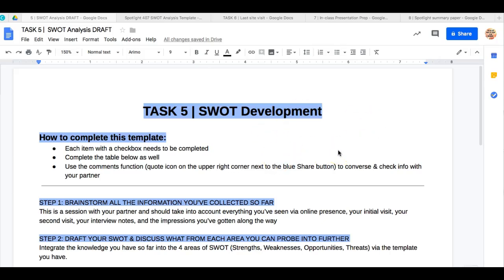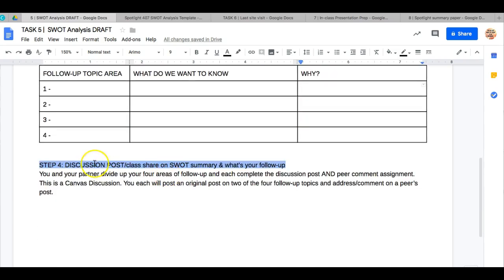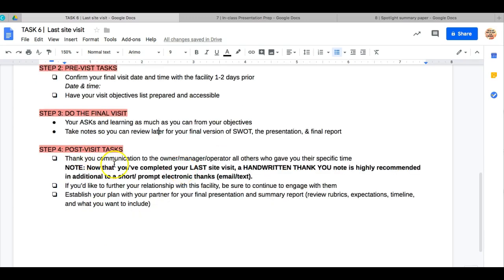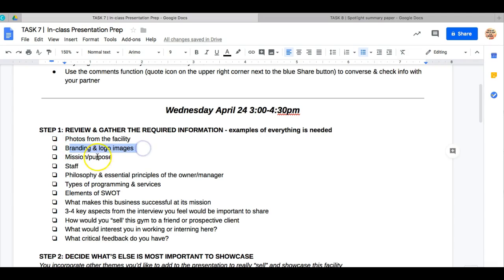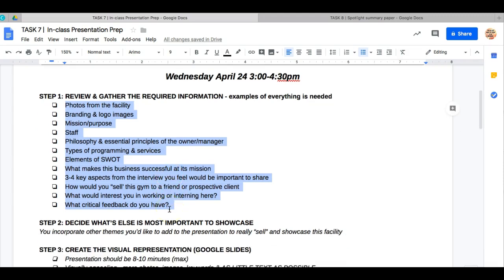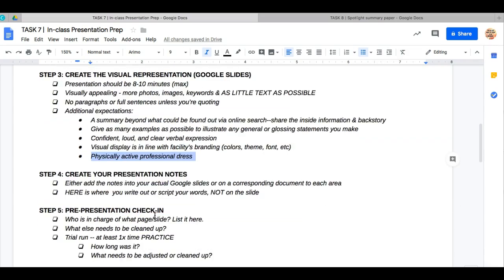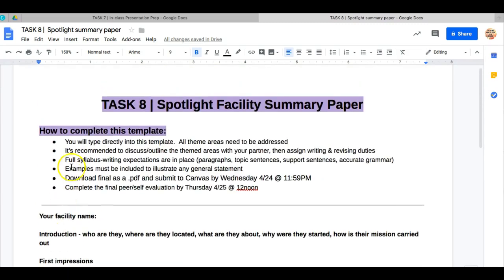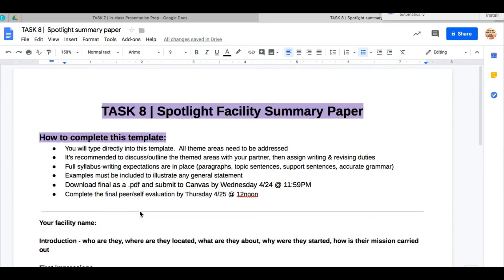Spotlight Project Steps 5-8